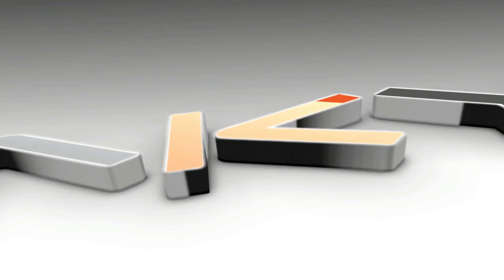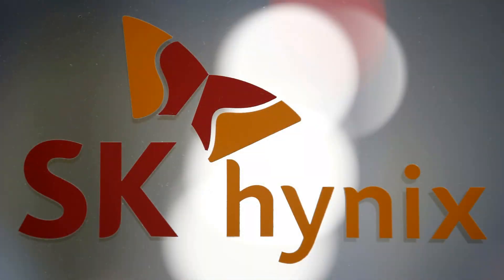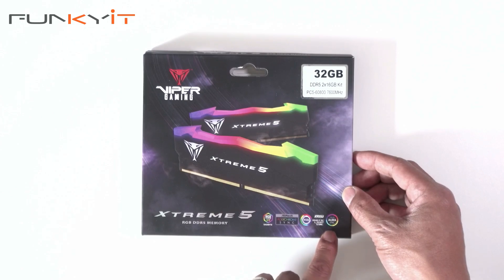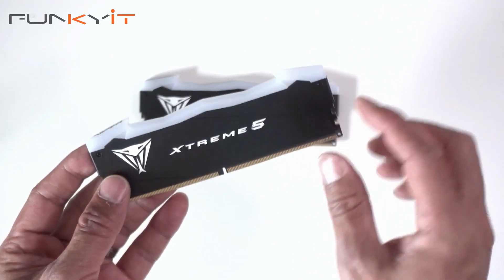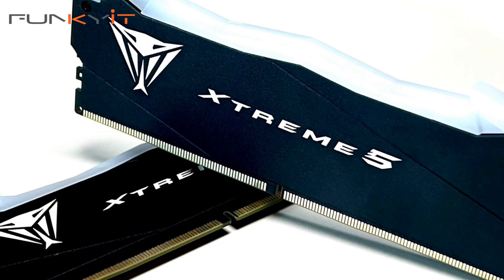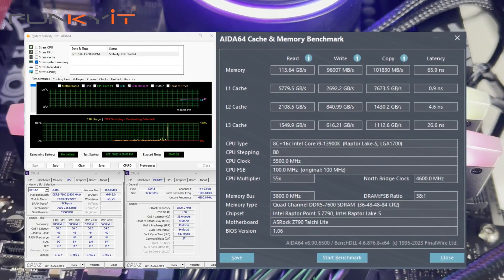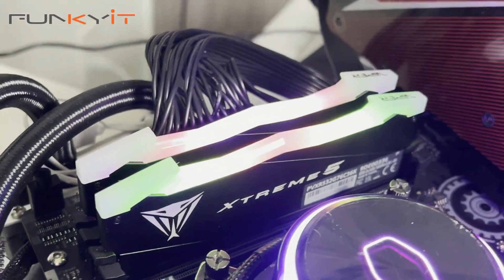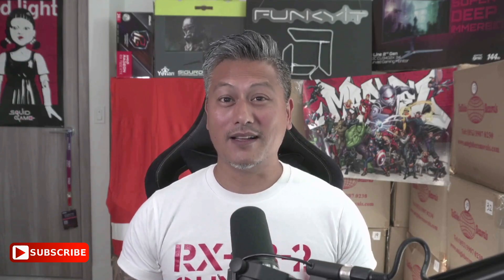The Fastest Memory Kits We've Tested To Date - Patriot Viper Xtreme 5 DDR5-7600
Today, we’ll be taking a look at the Patriot Viper Xtreme 5 DDR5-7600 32GB Memory Kit. When I first heard about Patriot’s new line of memory kits the “Xtreme 5“, I was really excited. Why? Well, they’re the first retail memory kits that can run at 8000 MHz using XMP 3.0 profiles, that’s without manual overclocking (and provided that your motherboard can support it).

These memory kits are rated to run at DDR5-7600 speeds with memory timings of 36-48-48, operating on a voltage of 1.45V. They come with On-die ECC, ensuring data integrity, data accuracy and system reliability

You can buy the Patriot Viper Xtreme 5 DDR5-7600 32GB Memory Kit for around USD $159.00 from Amazon